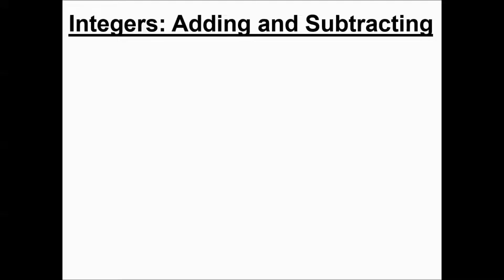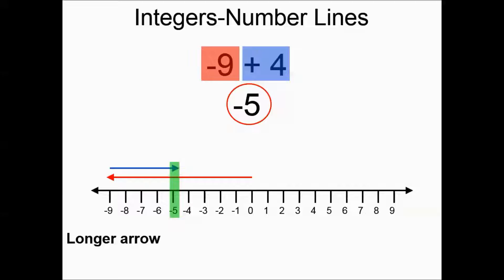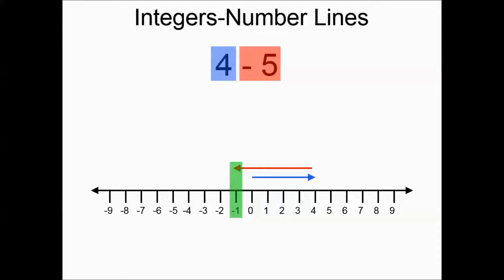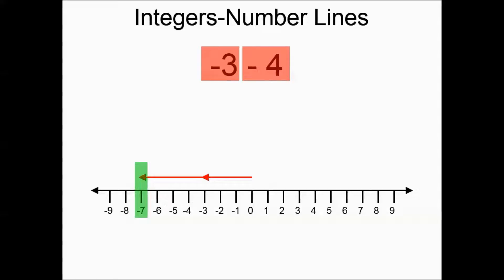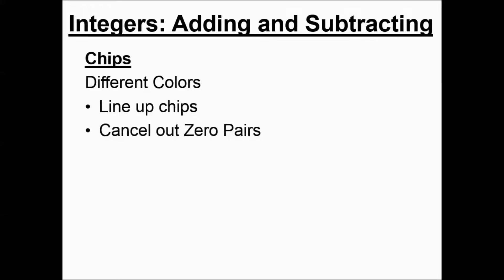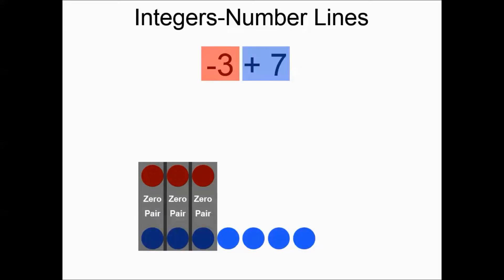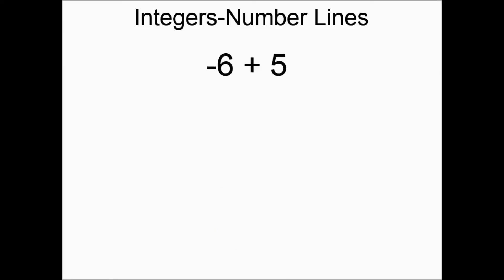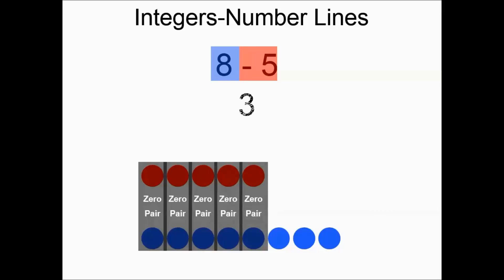Integers: Adding and Subtracting Visual Representations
This video shows visual representations (arrows and chips) for adding and subtracting integers.